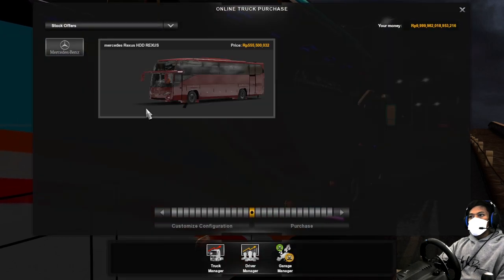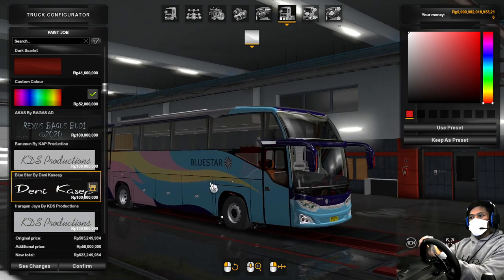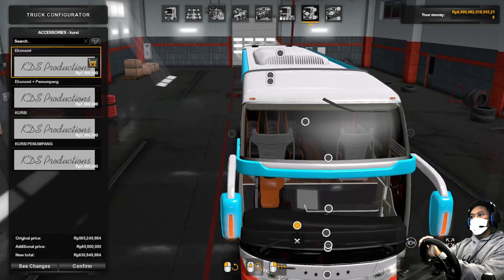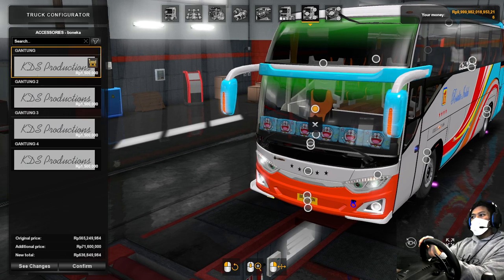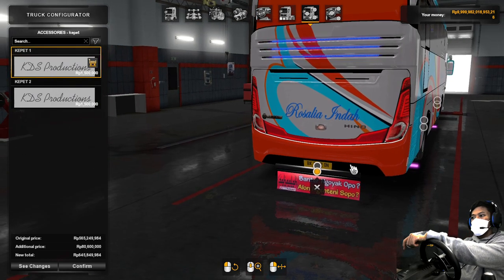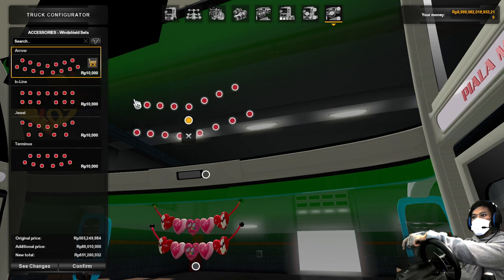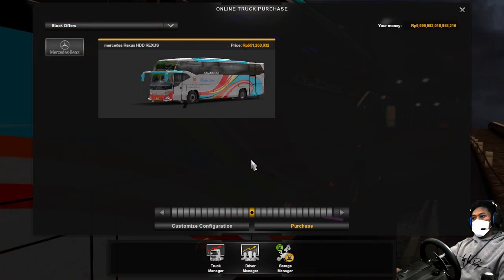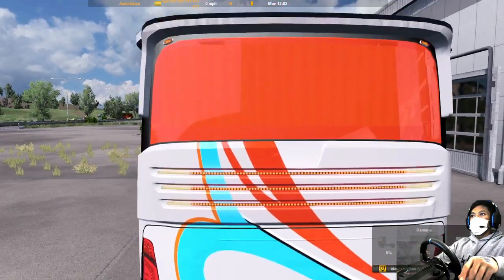Mod bus free ets2 v1.30-1.39(Rexus Bagus budi co FPS edit KDS production)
pc yang saya gunakan

amd ryzen5 2600
gigabyte auros pro wifi
msi armore rx 570 8gb
ramcorsair 16gb

psu crosair cx 550